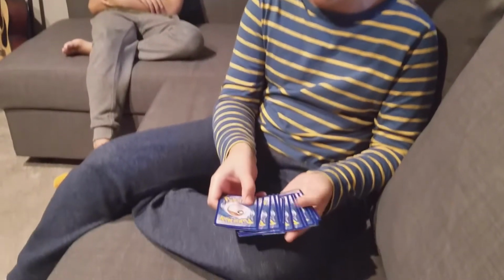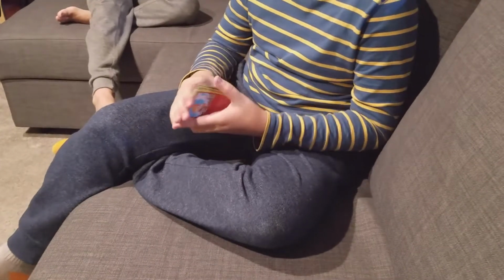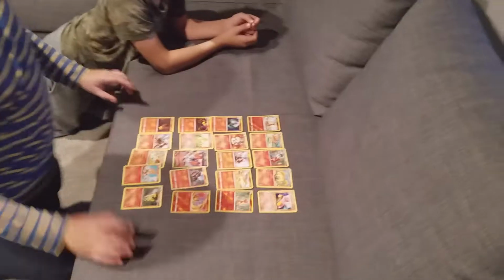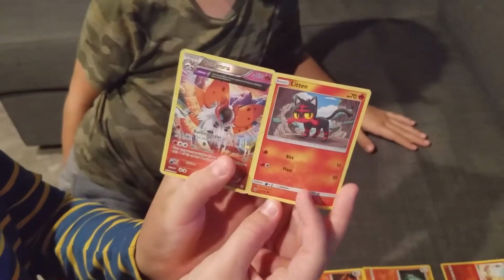Magic Card Trick! Reveal video Coming Soon!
Watch me do a card trick with my brother Nate!